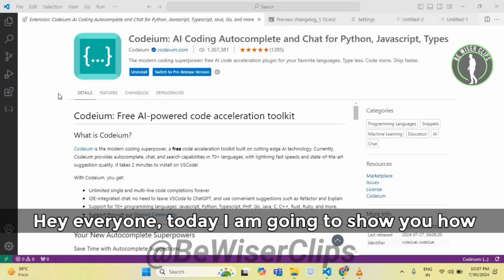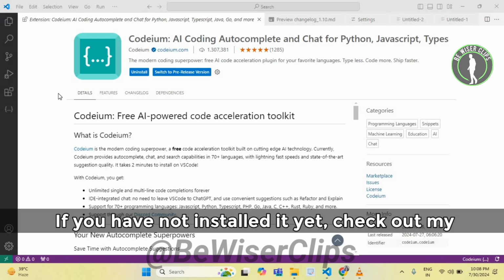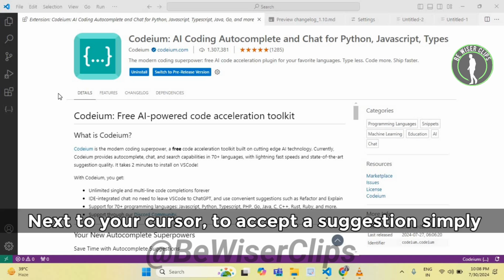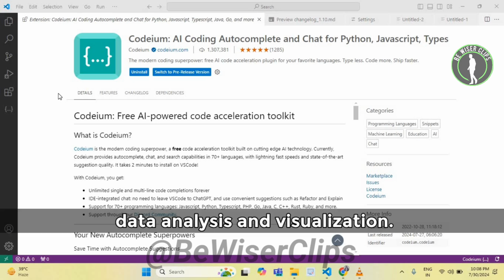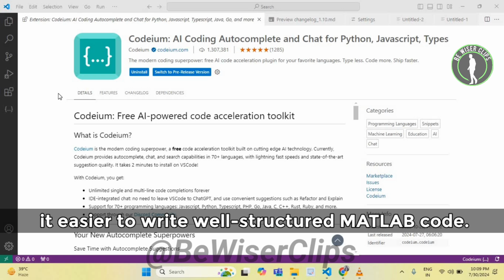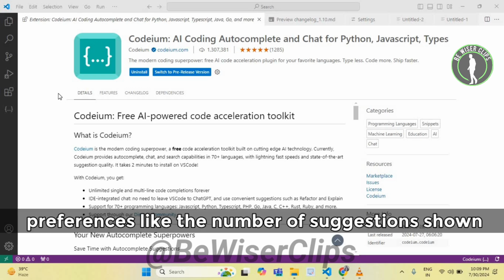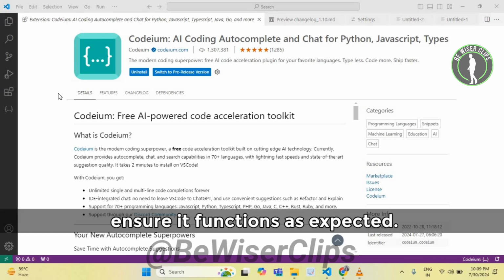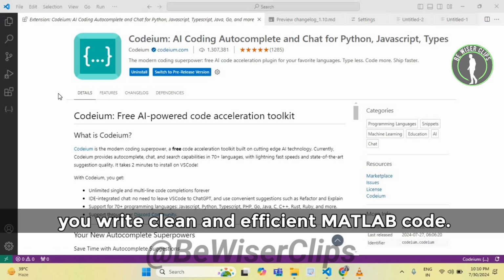How To Use Codeium For MATLAB Development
This video shows you How To Use Codeium For MATLAB Development! Watch this Video till the end to learn How To Use Codeium For MATLAB Development.

Were you able to figure out How To Use Codeium For MATLAB Development Share this with your friends who want To Use Codeium For MATLAB Development.

Problem Solved in this Video-:

What Do you Think of How To Use Codeium For MATLAB Development?